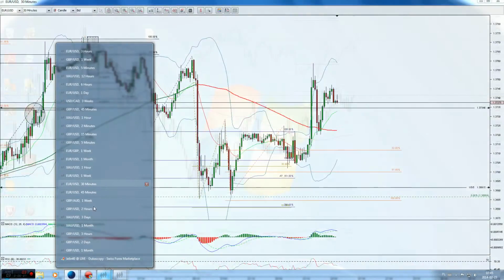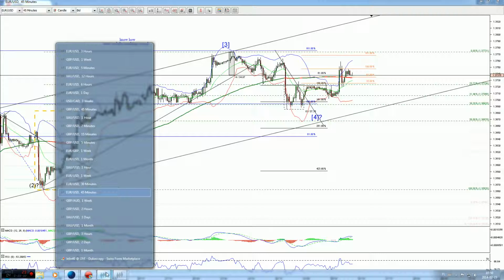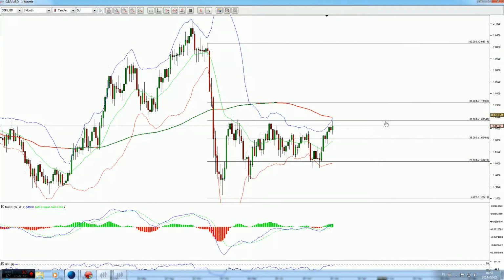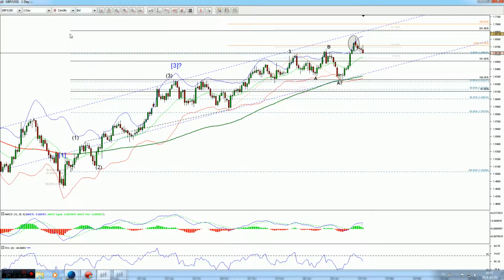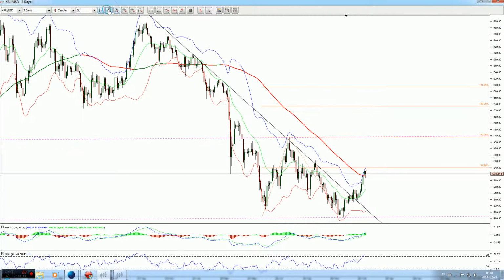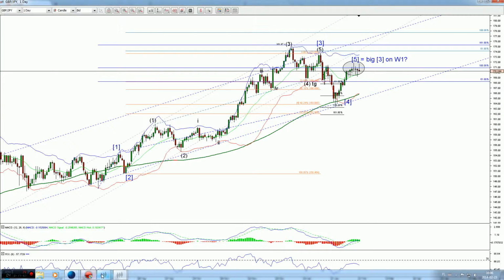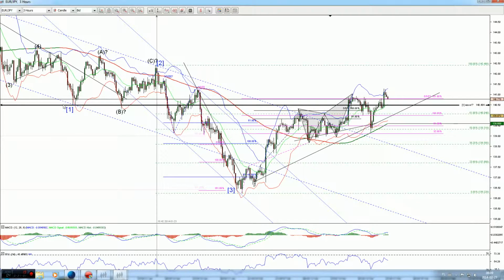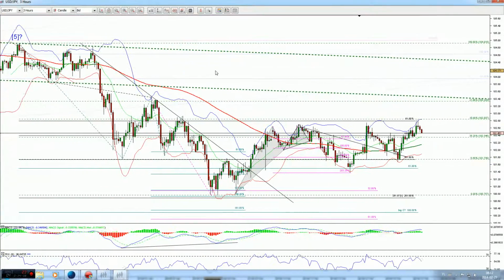weekly fx analysis 23.02.2014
weekly fx analysis